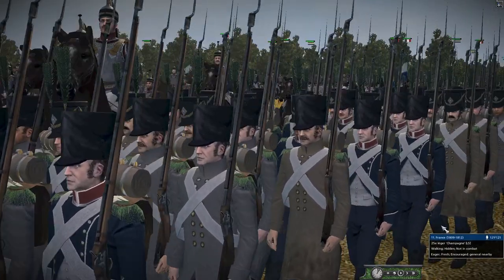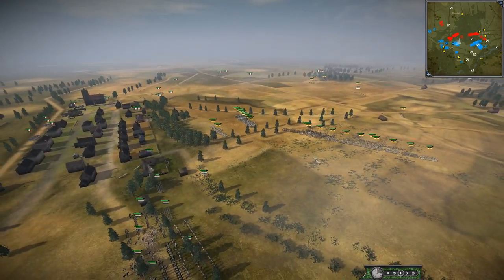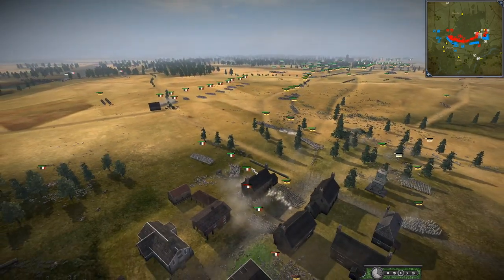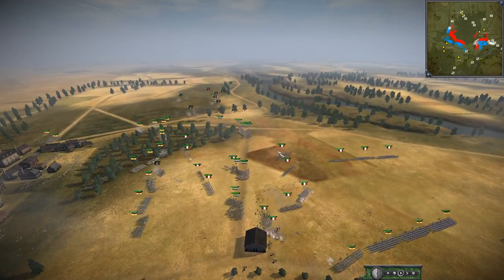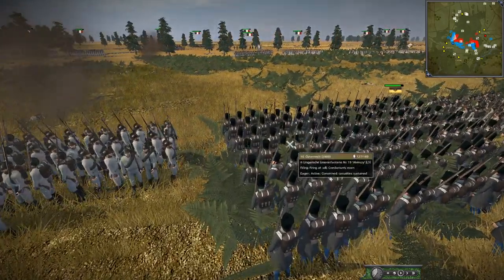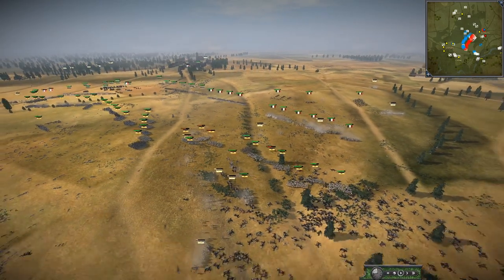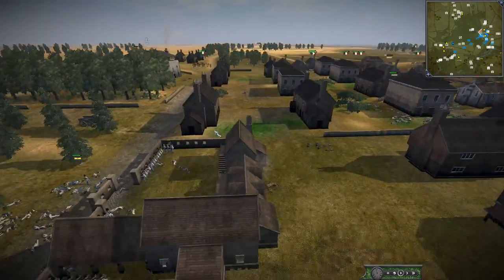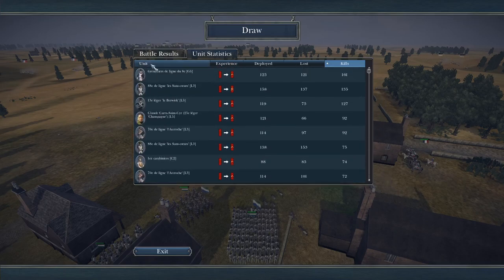Battle of Aspern - Essling (1809) - Napoleon Total War NTW 3 Historical Battle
The Battle of Aspern- Essling in history was a defeat for Napoleon, but as we recreate it can history be changed? Can Napoleon gain victory?